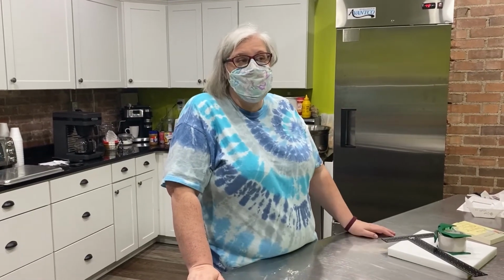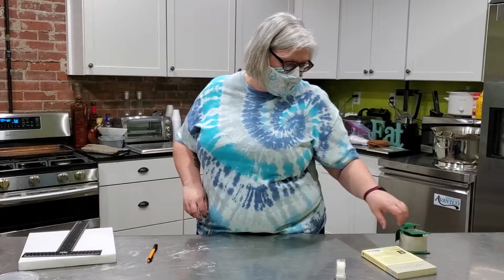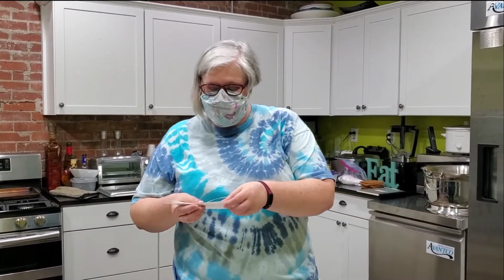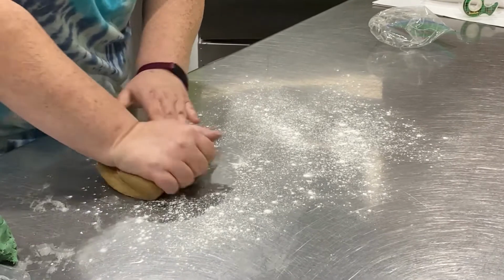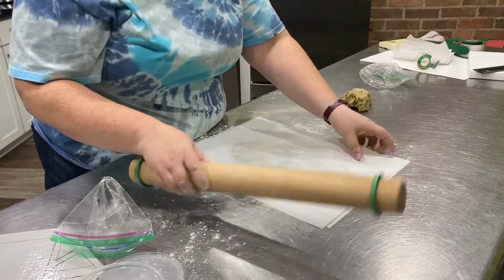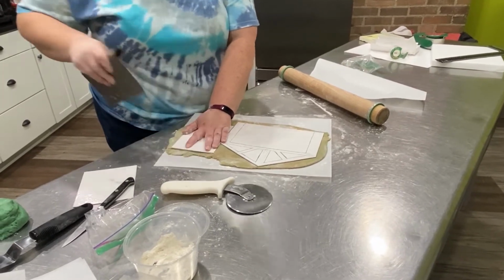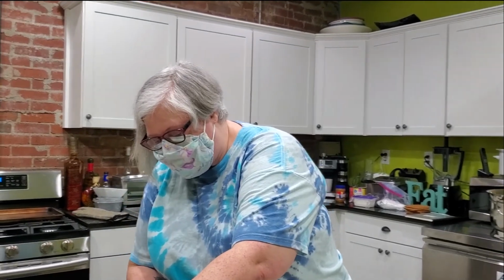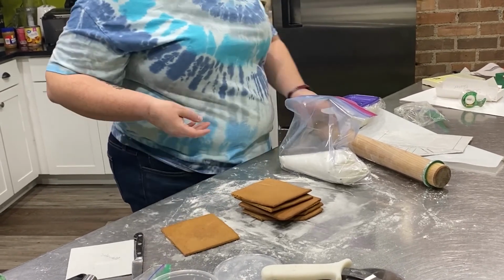Baking, Planning, and Cutting Your Gingerbread- with Tamara Sapp